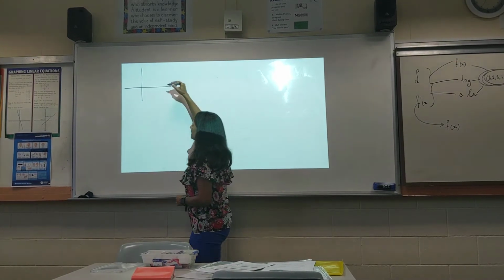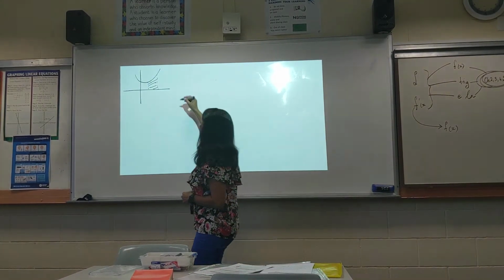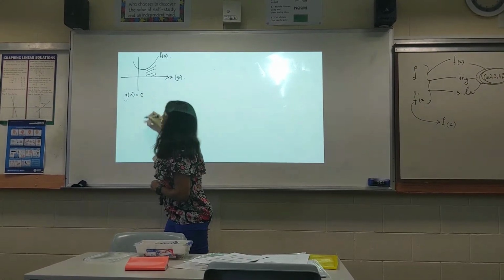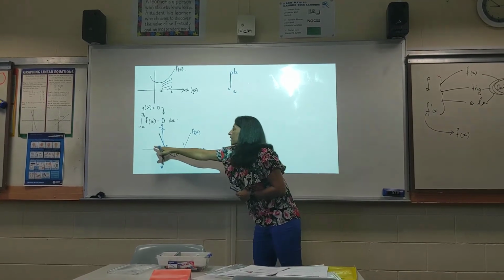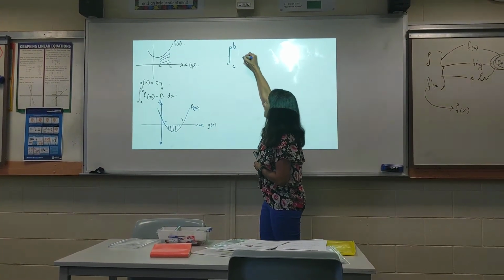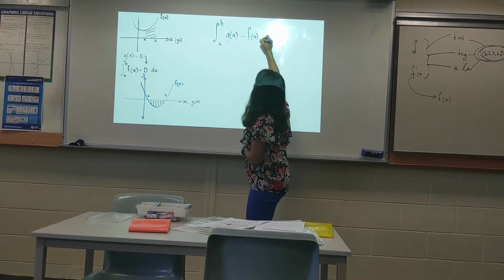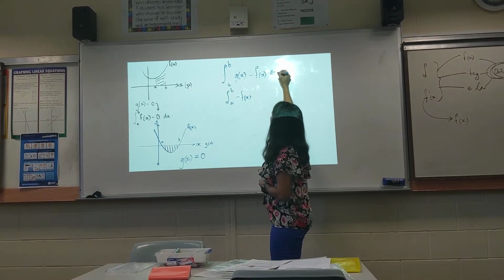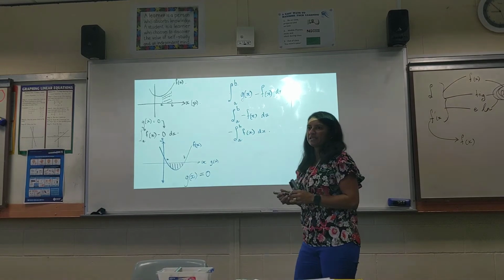Chapter 5B.1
Area between two functions